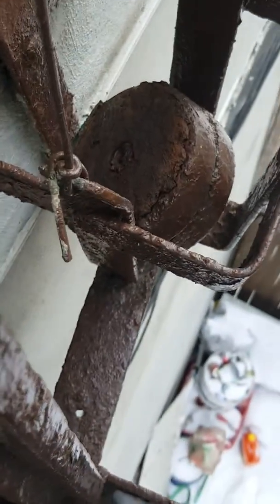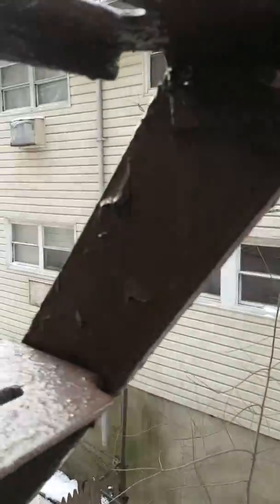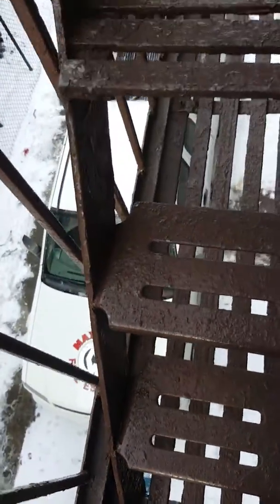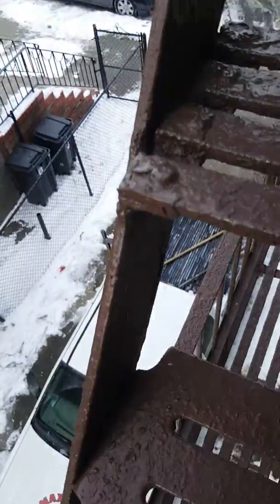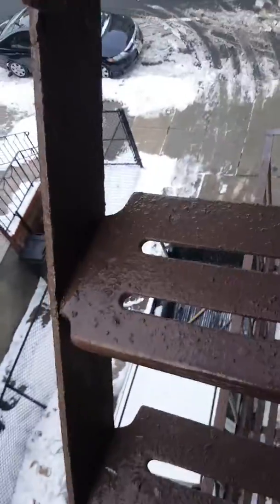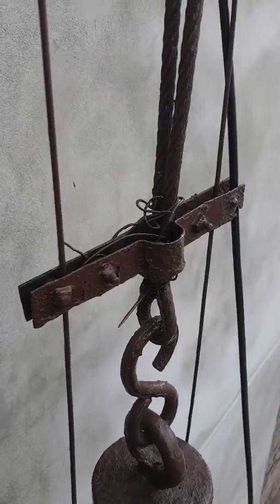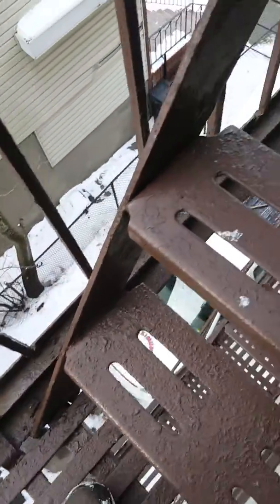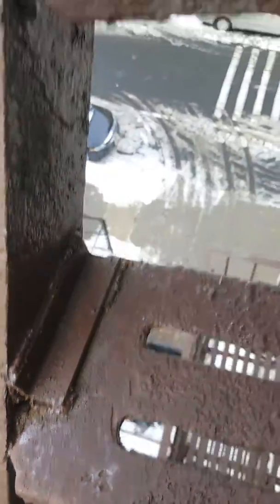721 Palisade Ave Union City New Jersey